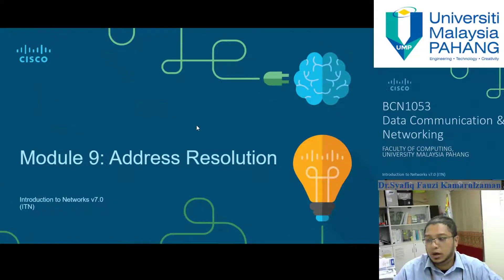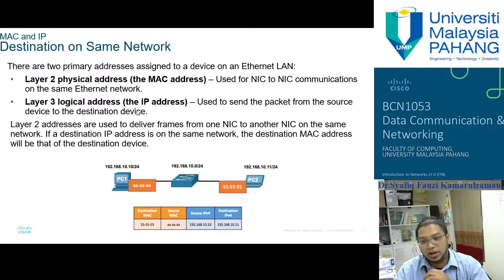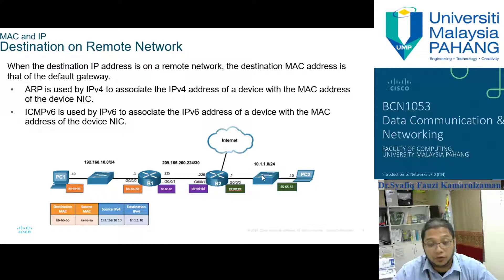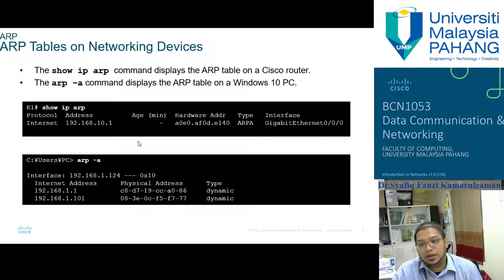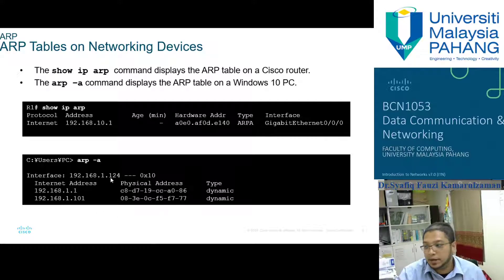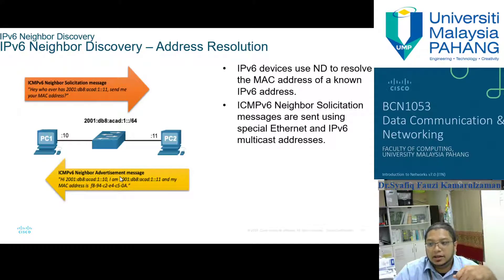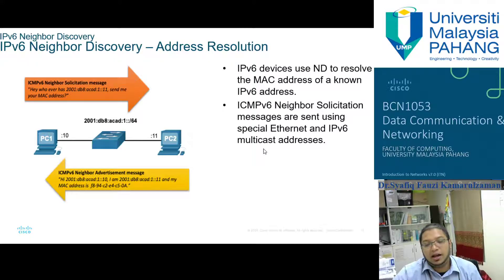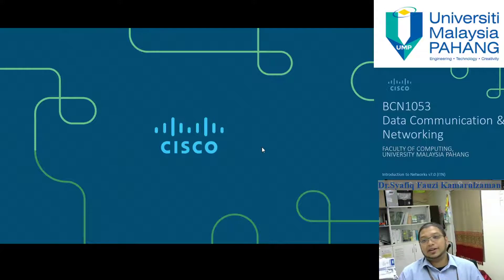BCN1053-Mod9 Data Communication & Networking: Address Resolution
This video is a lecture for Module 9-Address Resolution for BCN1053 Data Communication & Networking. You can gain access to more information in our google classroom account.